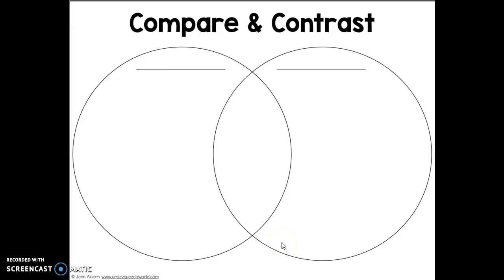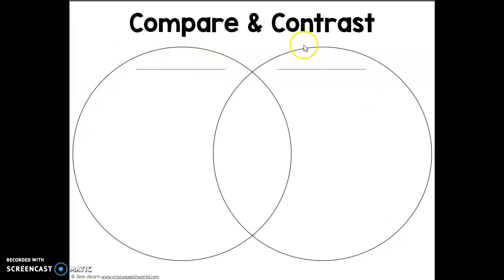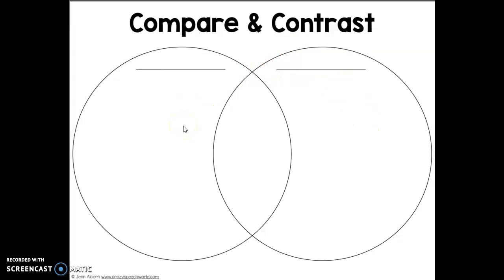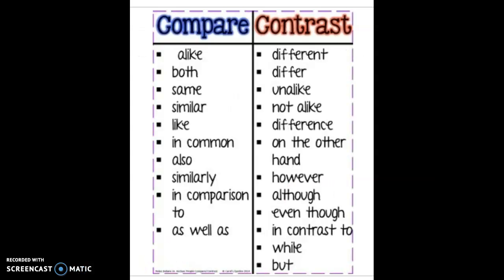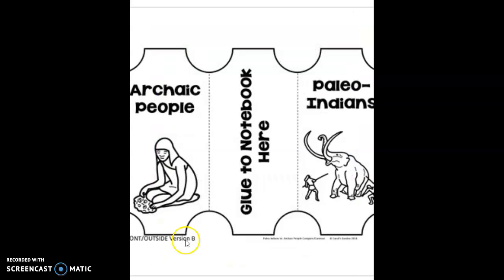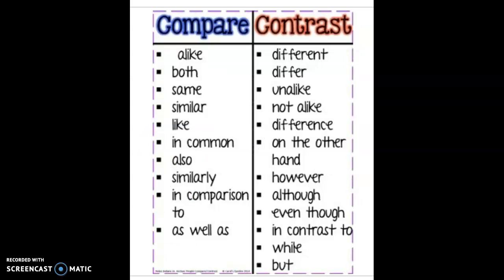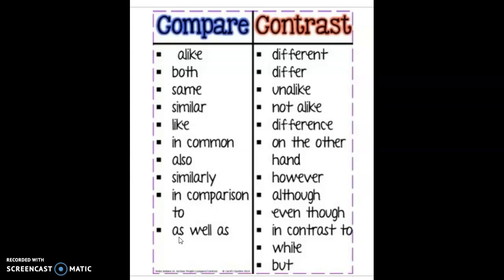Compare and Contrast